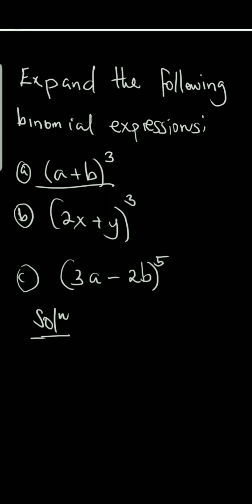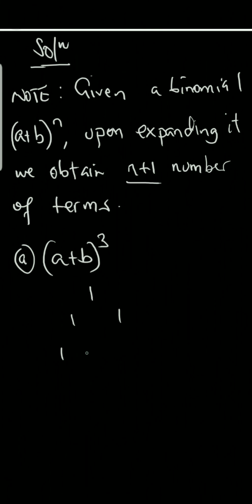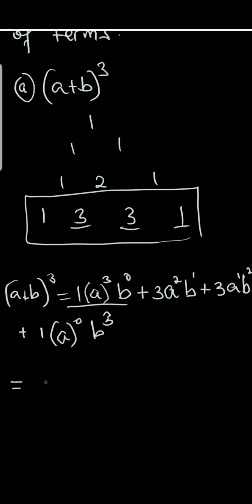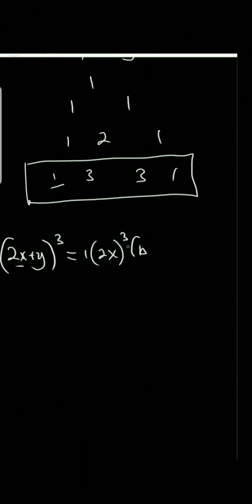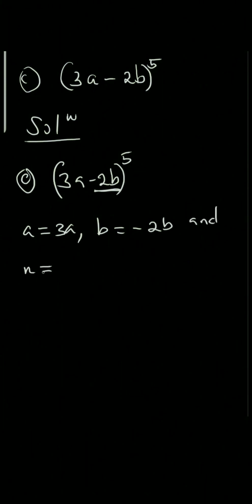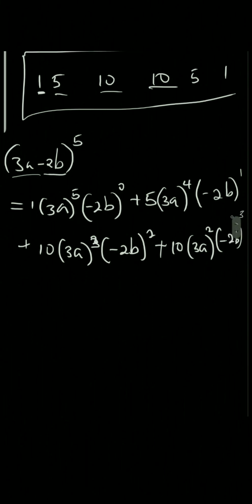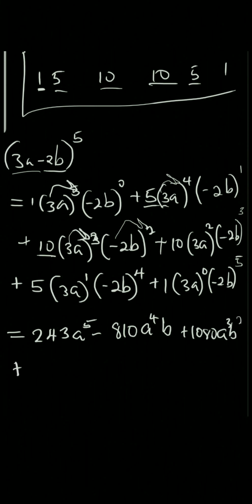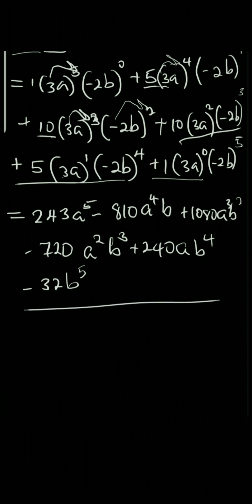Binomial expansions using PASCAL'S TRIANGLE